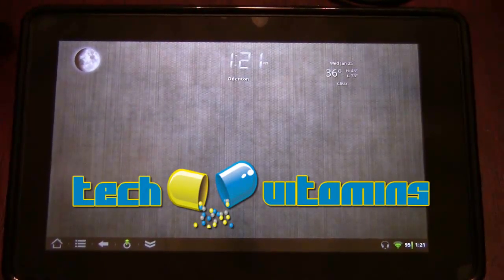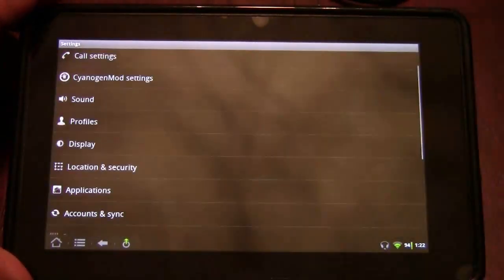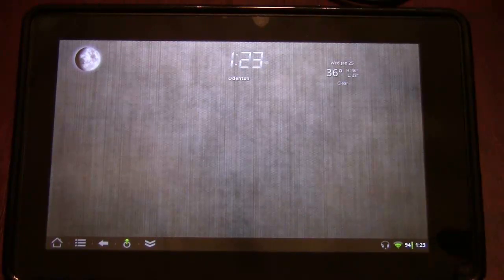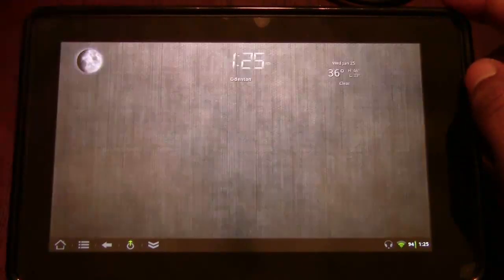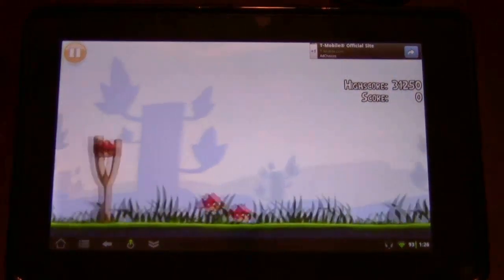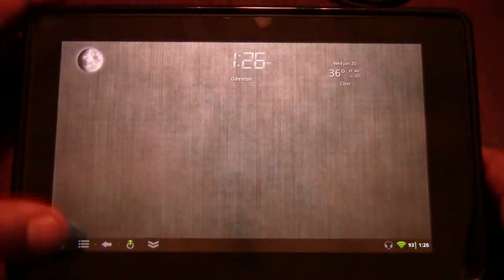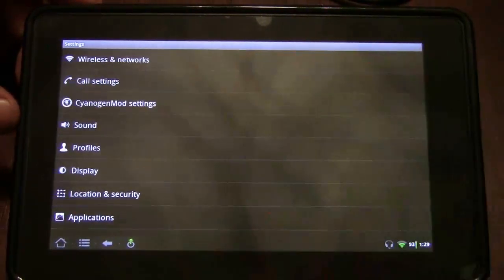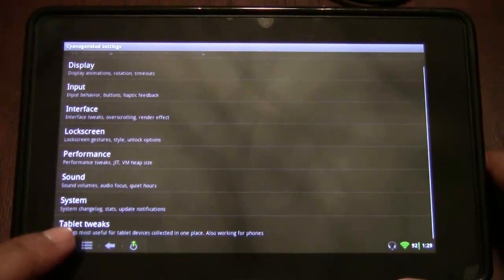CyanogenMod 7 for Kindle Fire !!!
Here we take a look at Cyangoenmod 7 ported to the Kindle Fire.  A custom Android Rom built from pure Google code with additional tweaks.